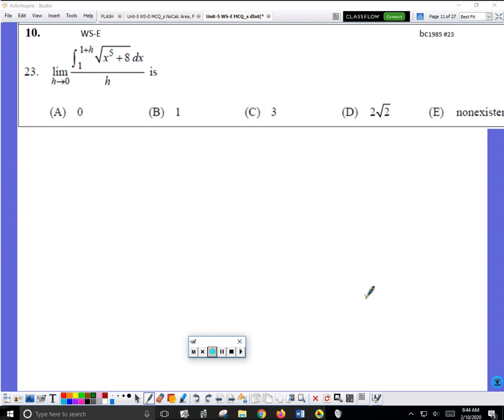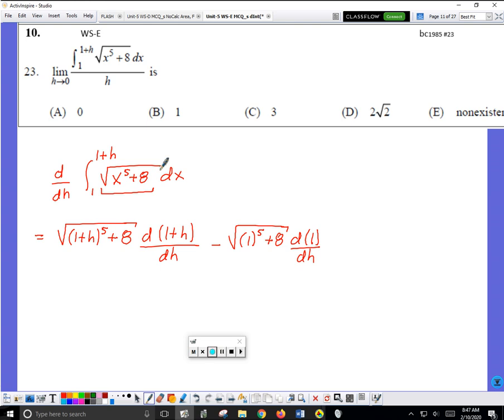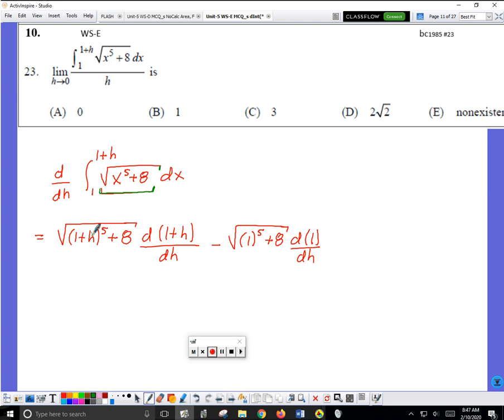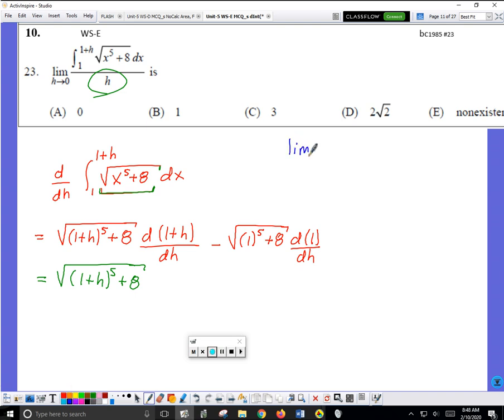Unit 5 WS E MCQ s dIntdx, LHop 05 Feb 2019 #10